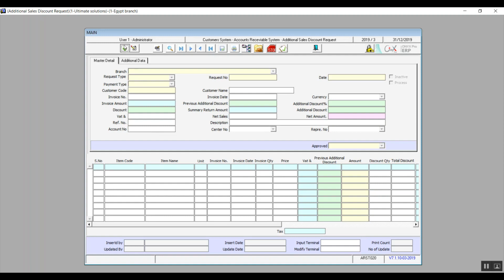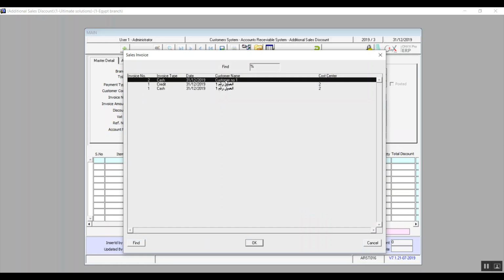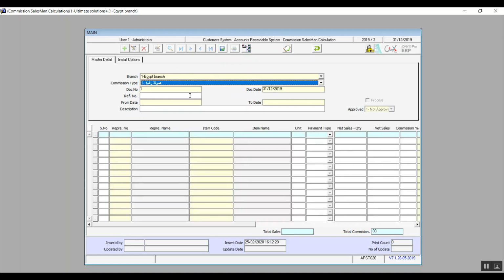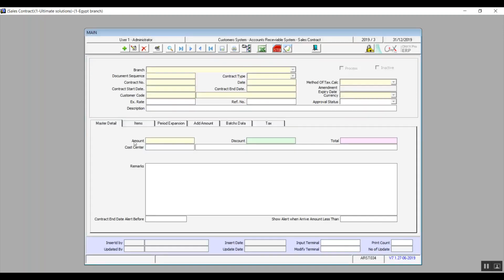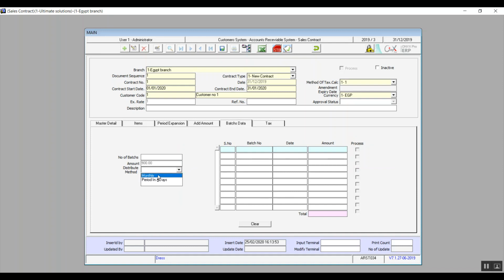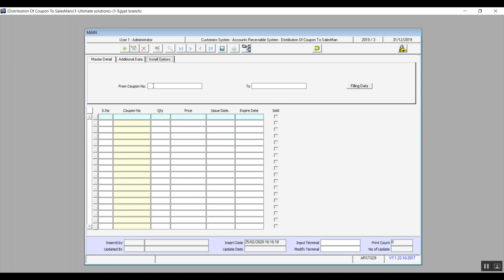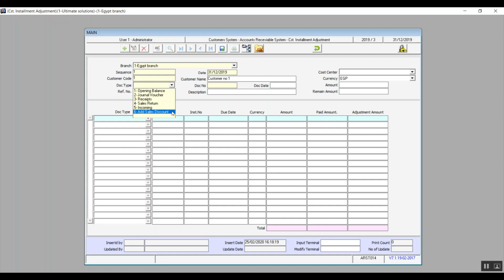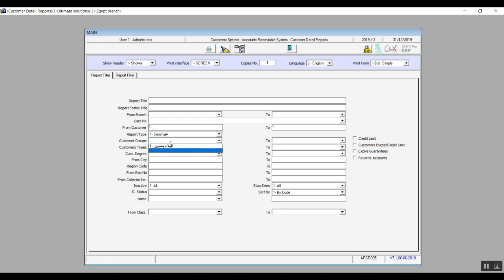ONYX ERP Customer System Lecture 7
In this lecture, we will study the methods of dealing with the creation of the additional discounts, how to complete additional discounts on sales invoices, the methods of paying customer installments and calculating commissions, and we will address how to distribute coupons to sales representatives and ways of dealing with them in sales operations and we will present methods of reviewing customer system reports.